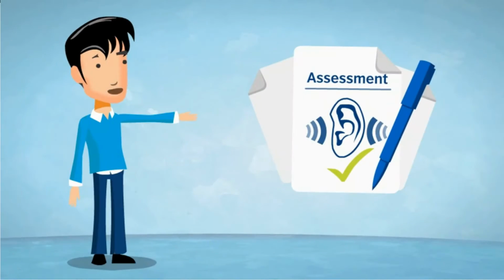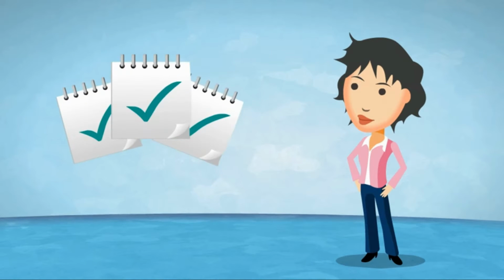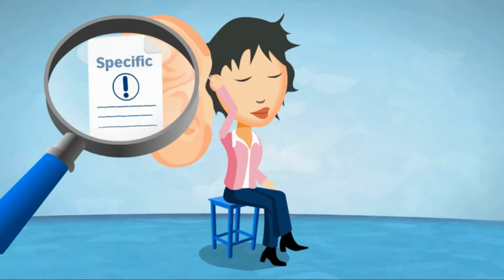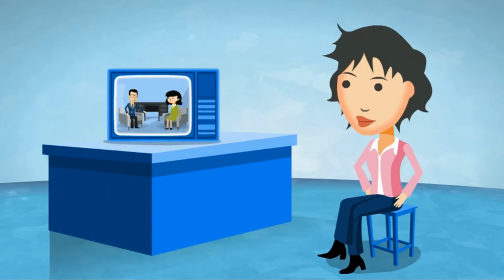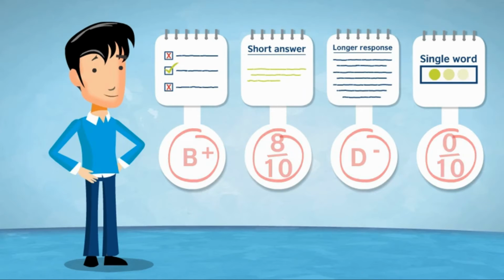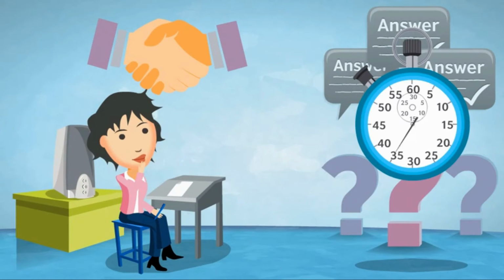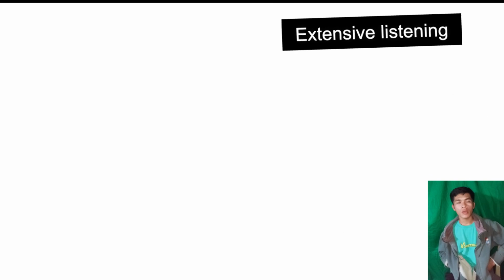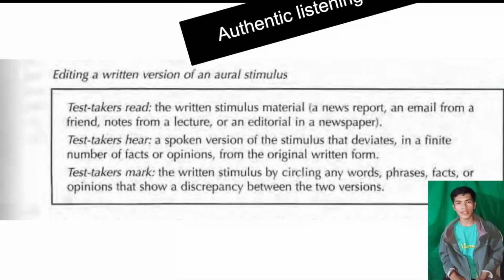How to become a listening teacher?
Assessing listening